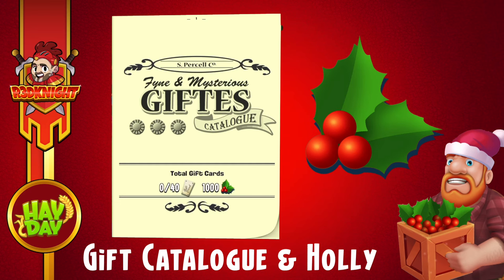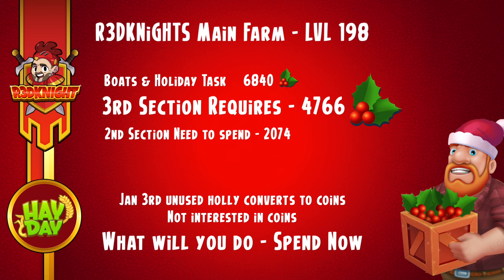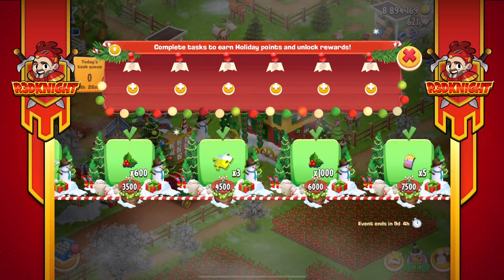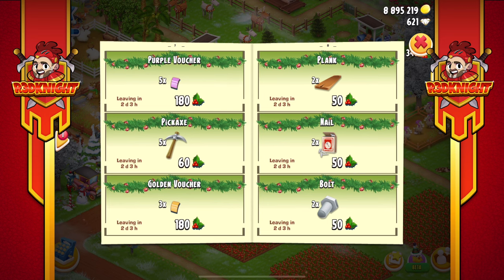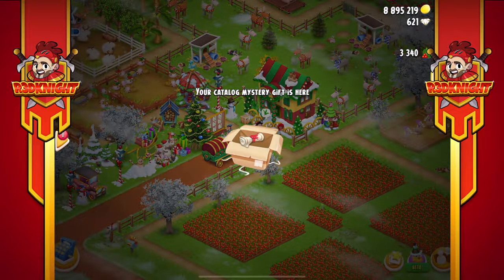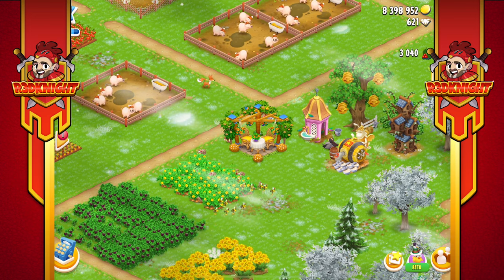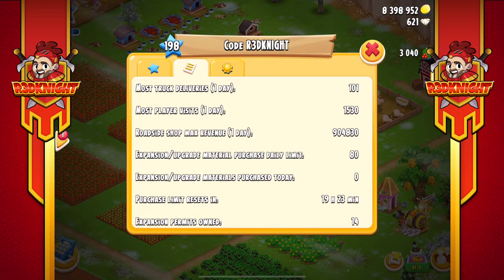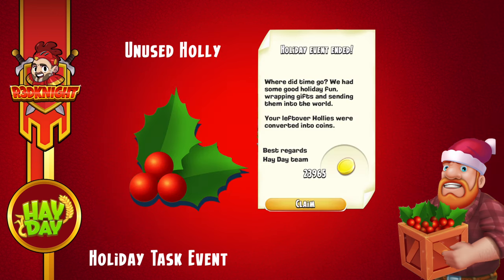Hay Day - Gift Catalogue and Holly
HAYDAY R3DKNIGHT - Hay Day - Gift Catalogue and Holly has r3dknight telling you about the holly availabke and reminding you to look at how you will spend it. The second part of the gift catalogue will end soon and then the third stage will begin. On Jan 3rd all the holly will be removed so spend wisely.

- Please use Code R3DKNiGHT

. R3DKNIGHTs Information .

P.O.Box 1143,
Chuo-ku,
650-8691, Japan